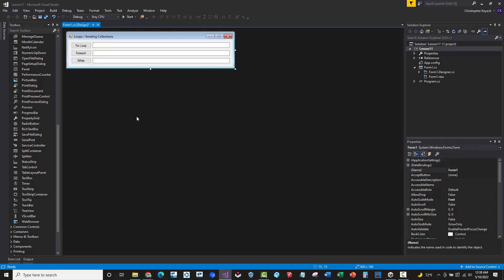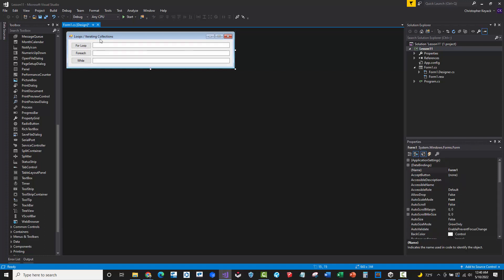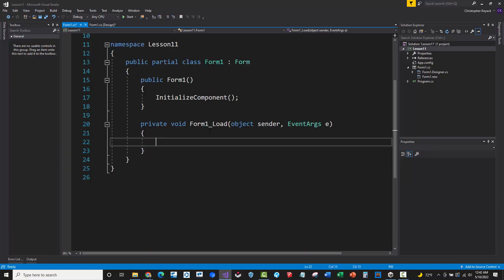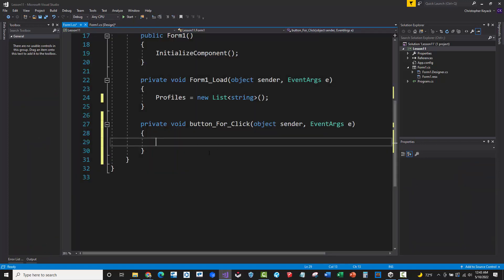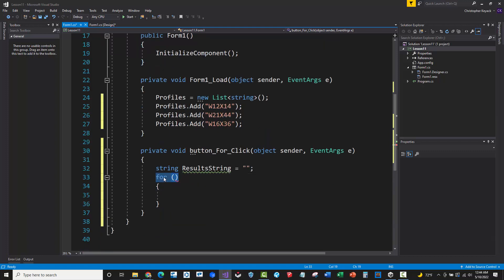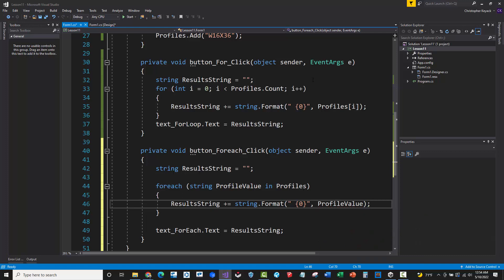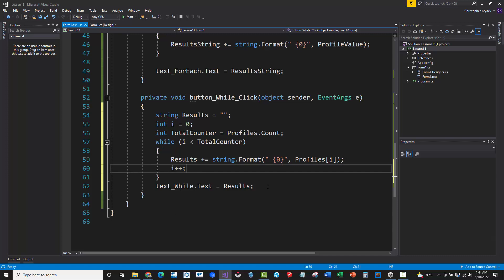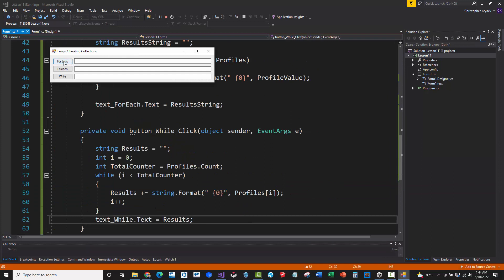C# Training - 11 - Iterating through Collections (for, foreach, and while loops)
Collections in C# allow you to store a group of objects and data. In order to iterate through each of those objects in the list or collection, you need to be able to use loops such as for, foreach, and the while loop.